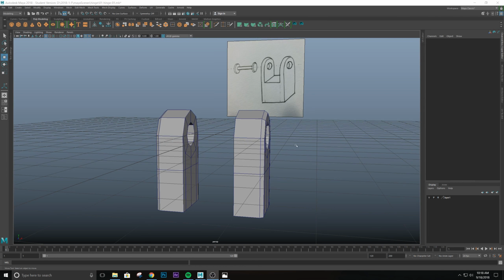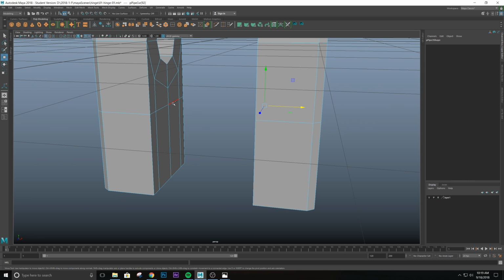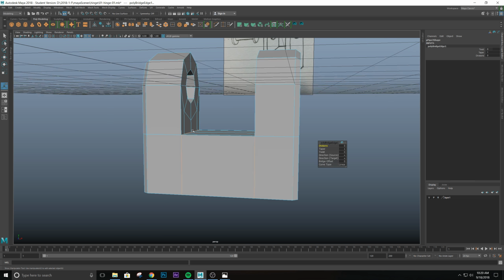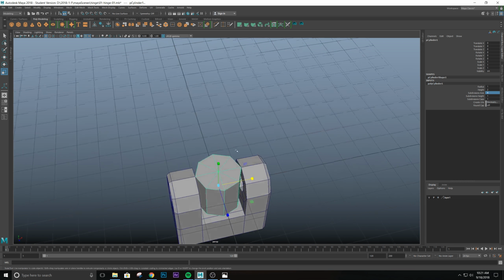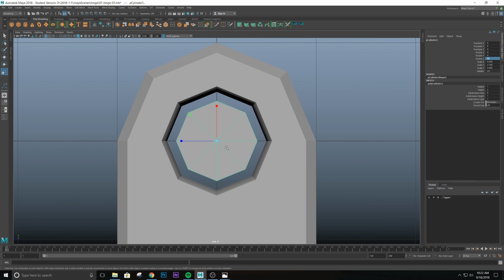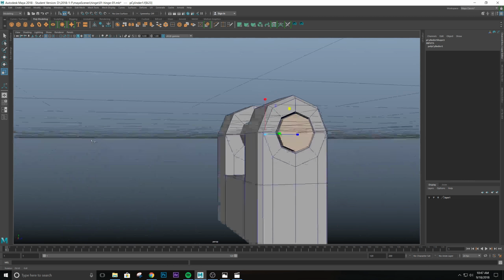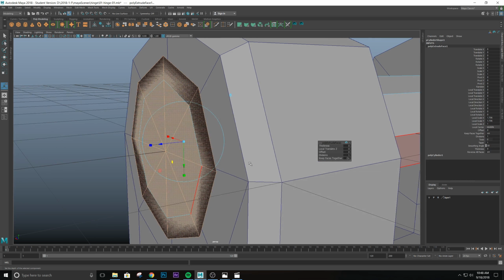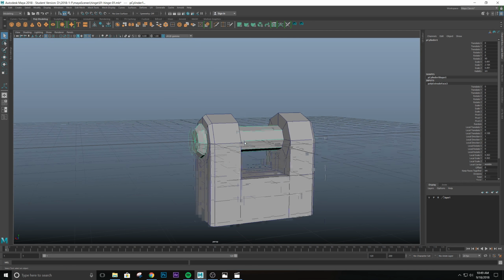Creating a Hinge-Part 2